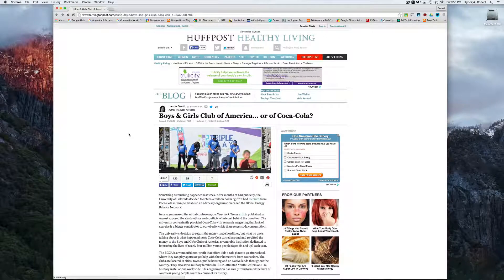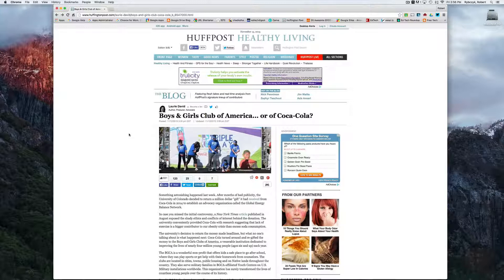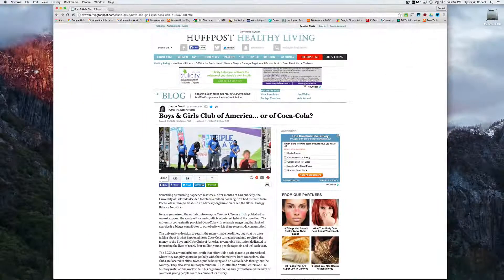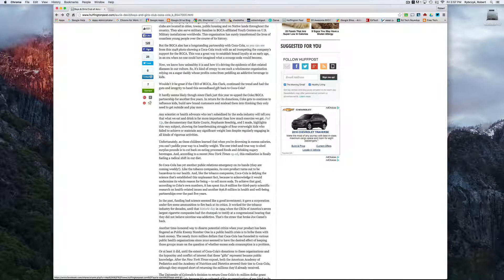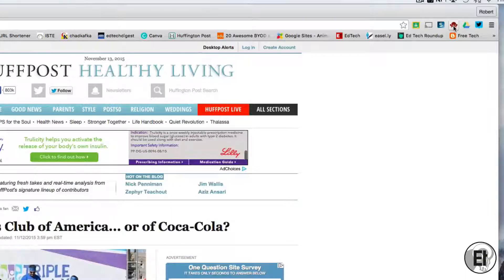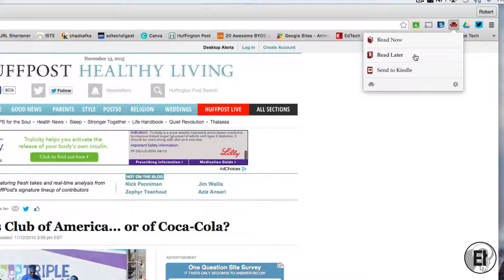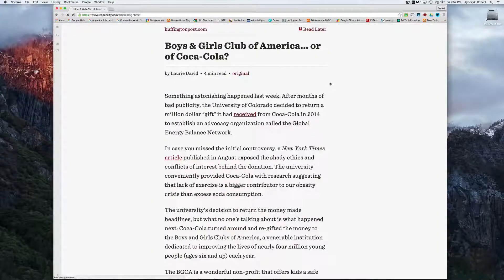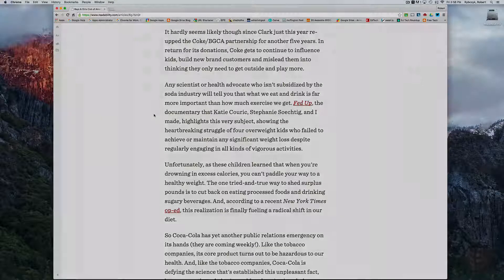Chrome Extension Readability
As we continue to read and review articles online, we find that it can be very distracting to make it through an entire article without glancing over and seeing a bunch of different advertisements. With the Readability extension installed on your Chrome browser, you can quickly clean up the clutter and create a comfortable viewing window with just a few clicks.